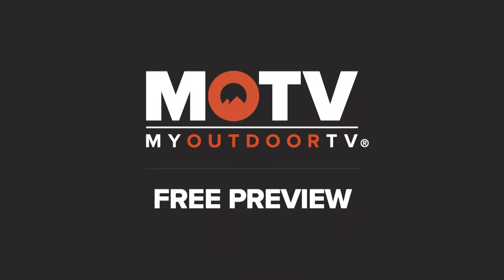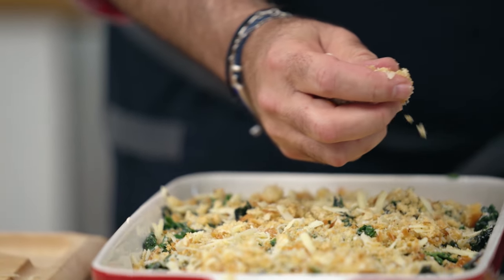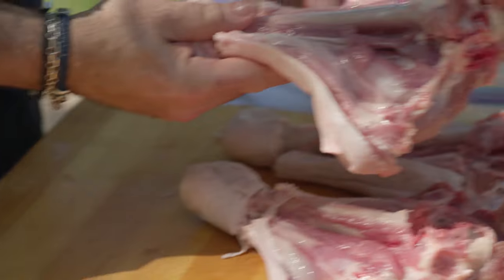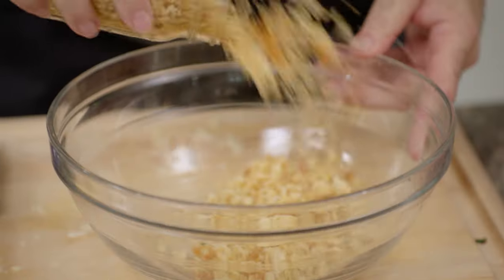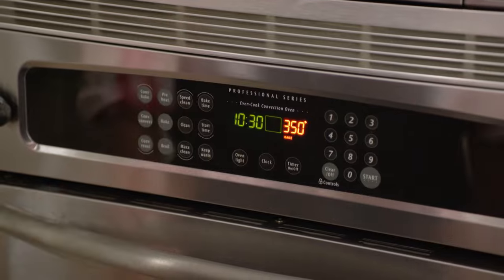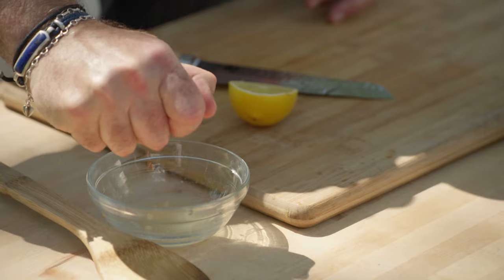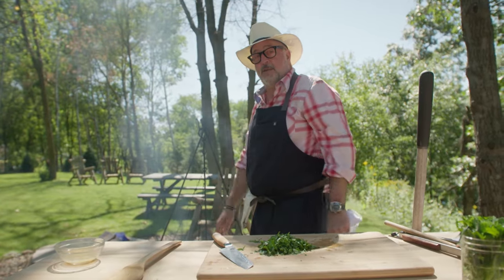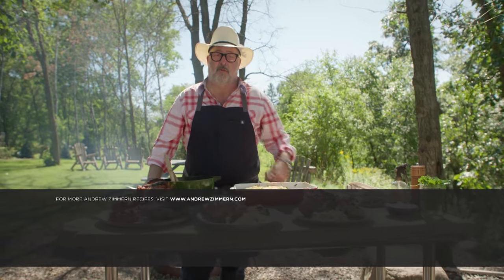Andrew Zimmern's Wild Game Kitchen | Wild Turkey Legs | Free Episode | MyOutdoorTV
Enjoy this FREE episode of Wild Game Kitchen with lifelong outdoorsman and chef, Andrew Zimmern as he demystifies cooking wild food over an open fire, creating delicious and easy meals, while sharing tips for sourcing, butchering and preparing game meat and fish.